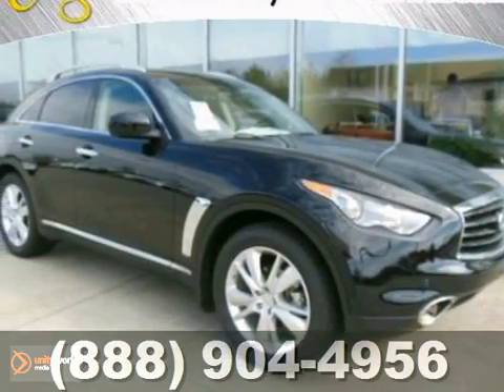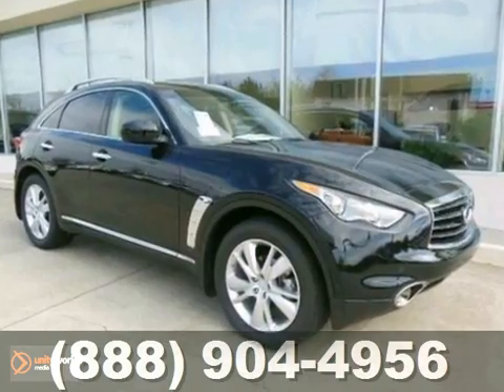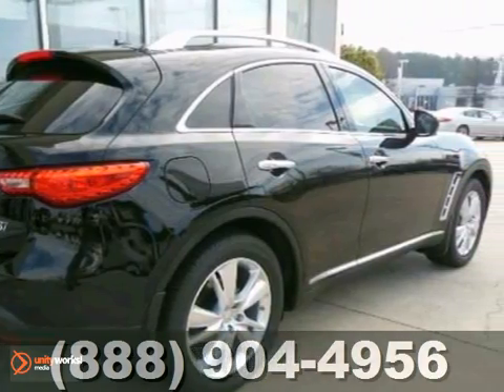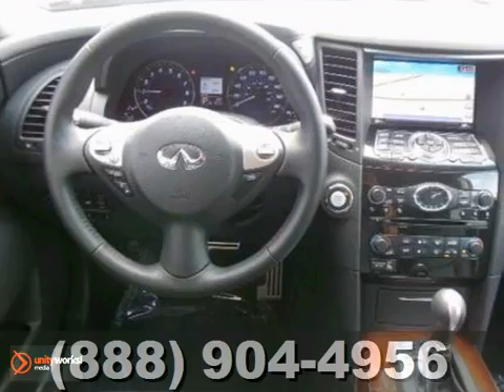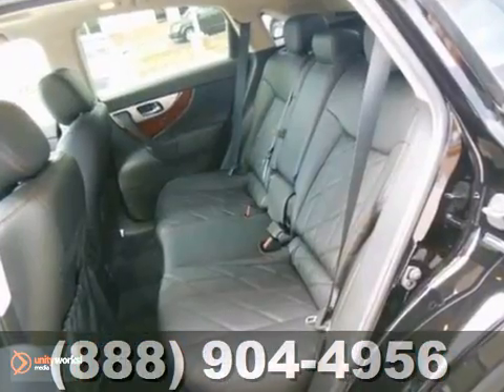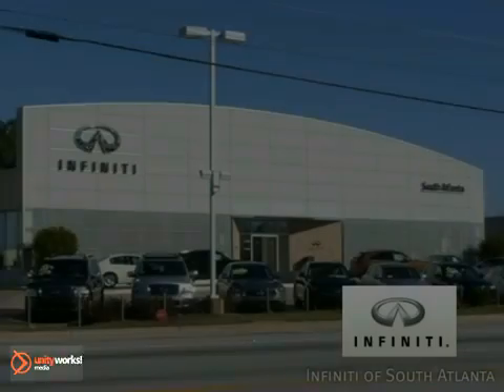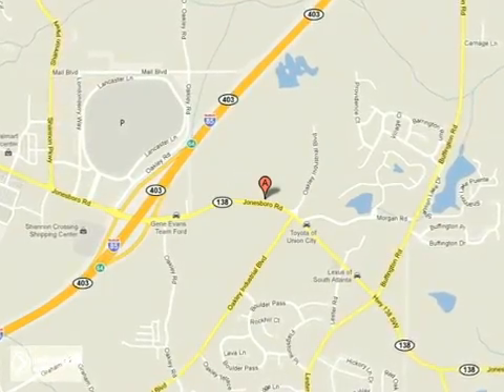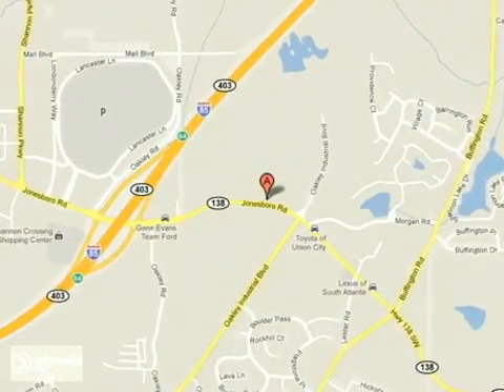2013 Infiniti FX37 Atlanta GA Union City, GA #2141049 - SOLD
SOLD - infinitiofsouthatlanta.com SOLD - Call or visit for a test drive of this vehicle today! Phone: Year: 2013 Make: Infiniti Model: FX37 Trim: 7 Speed Shiftable Automatic Engine: 6 Cylinder Transmission: 7 Speed Shiftable Automatic Color: Black Obsidian Interior: Graphite Stock #: 2141049Infiniti of South Atlanta offers the latest selection of New Infiniti Cars, SUVs and Used Infiniti Cars and SUVs that you want and are looking for. Infiniti of South Atlanta is conveniently located in Union City, Georgia and minutes away for customers looking for an Infiniti dealer near the greater Atlanta, GA area. If you live in nearby Austell, Hiram, Dallas, Powder Spring, Douglasville, Carrollton, Mableton or the greater South Atlanta area Infiniti of South Atlanta is the place for you with great New Infiniti Sales and Used Infiniti Sales. http Address: 4201 Jonesboro Rd Atlanta GA Union City, GA 30291